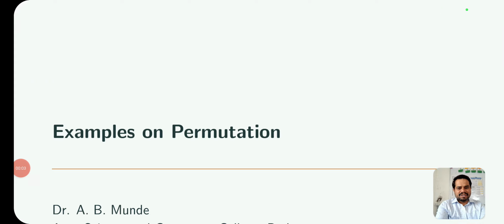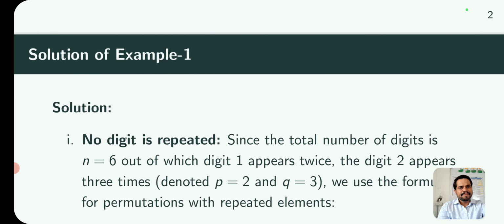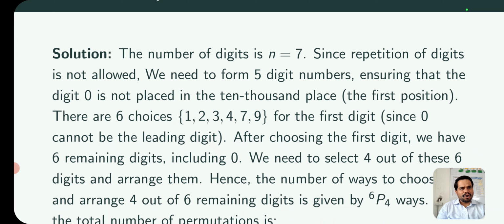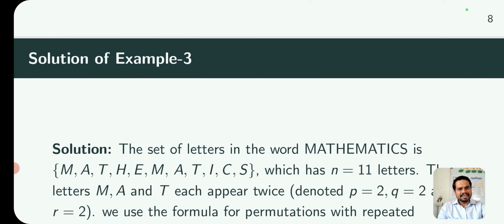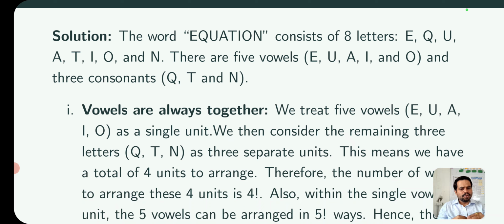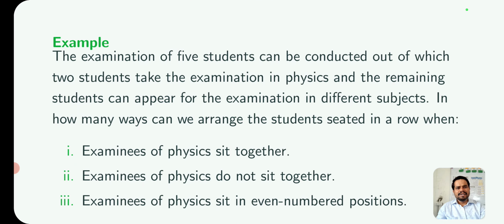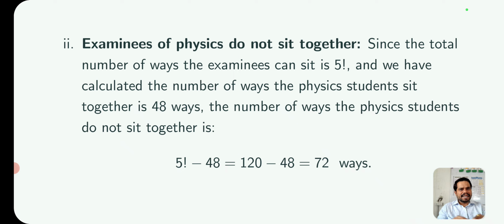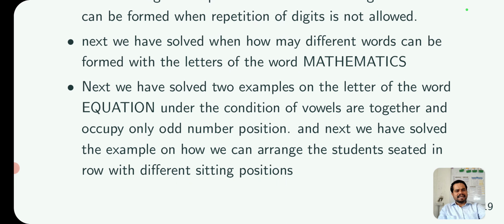Examples on Permuation(When Repeation is allowed)